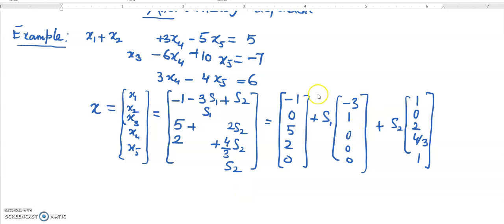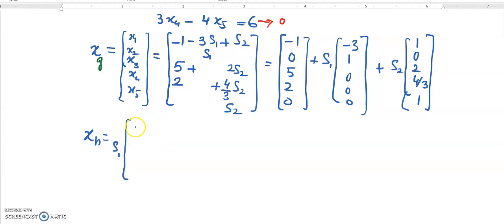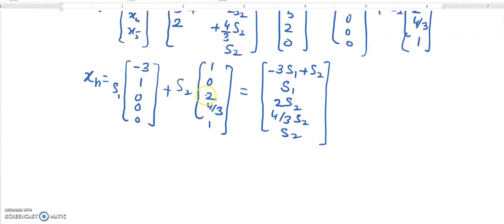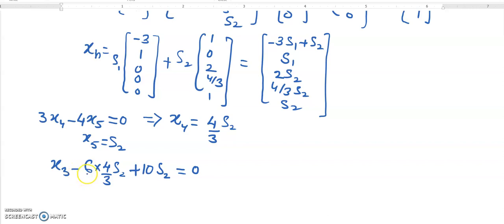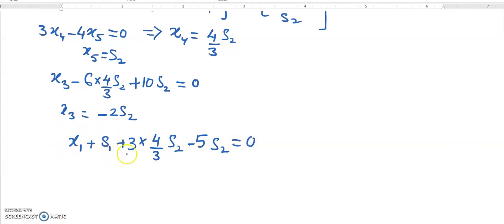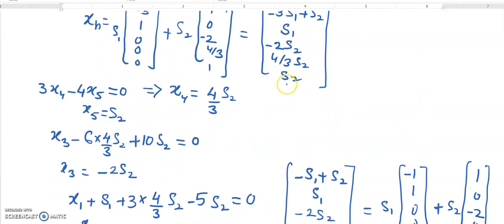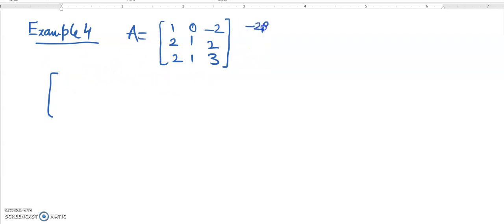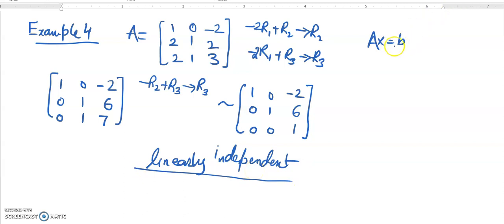Euclidean Space Linear Independence Clip 3